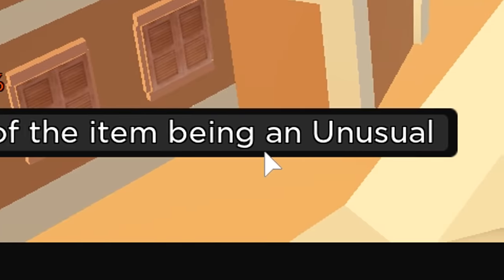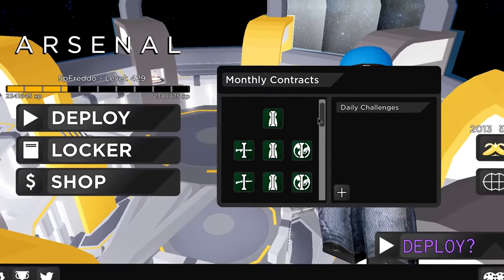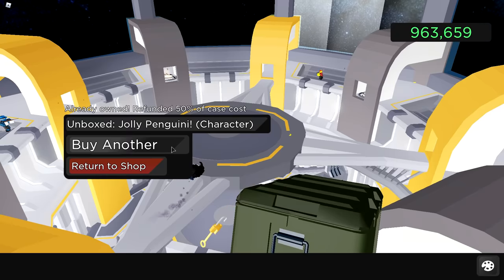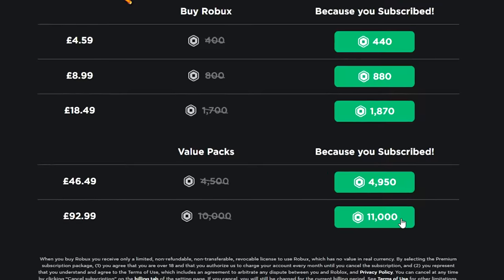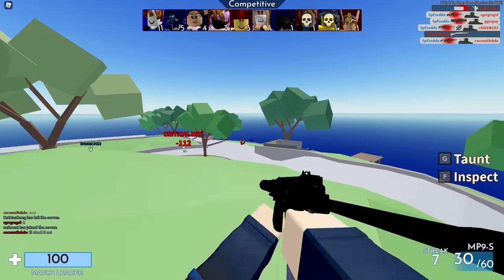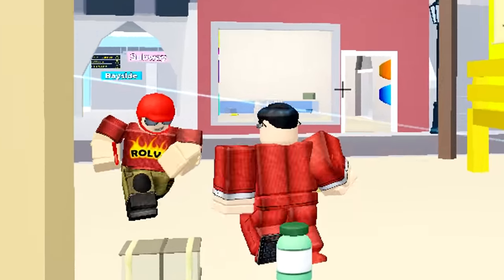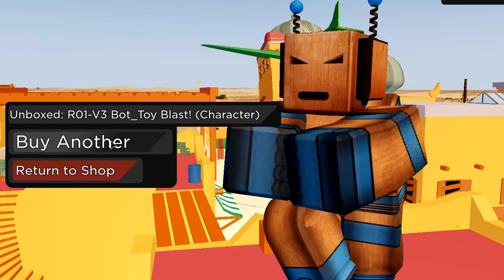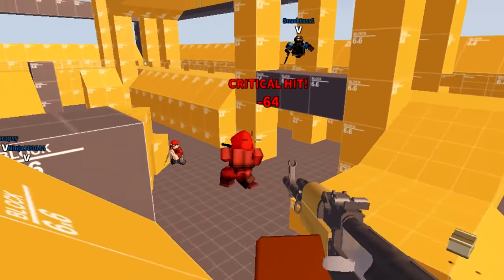So I bought $1,000,000 battle bucks.. (Roblox Arsenal)